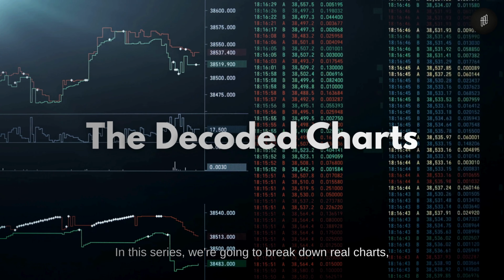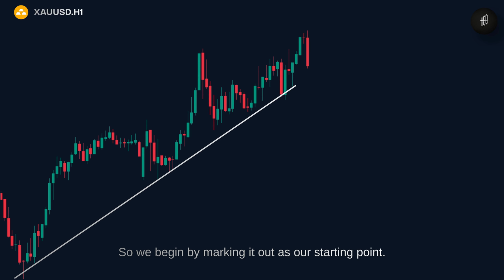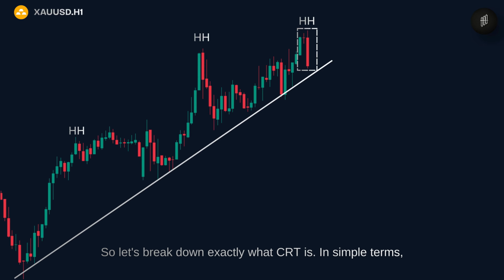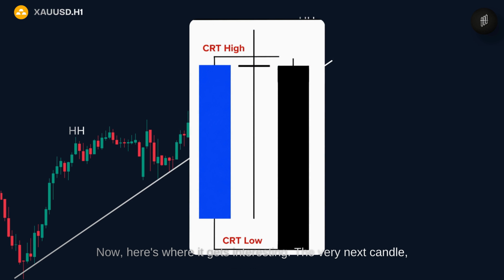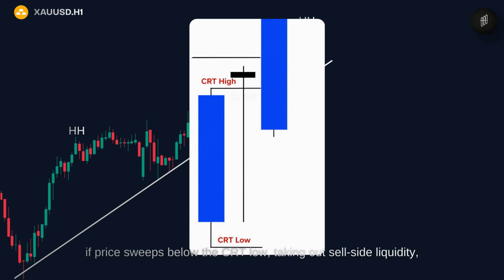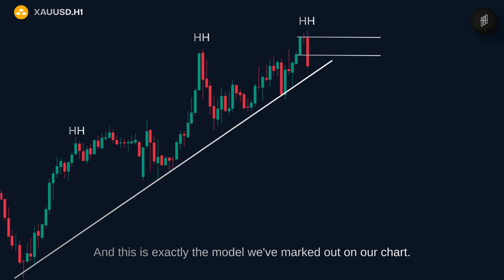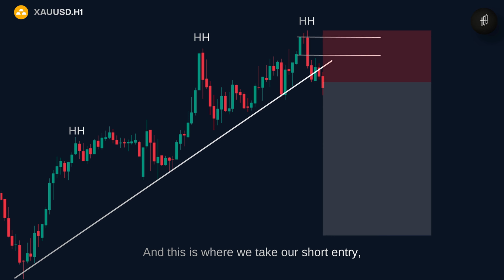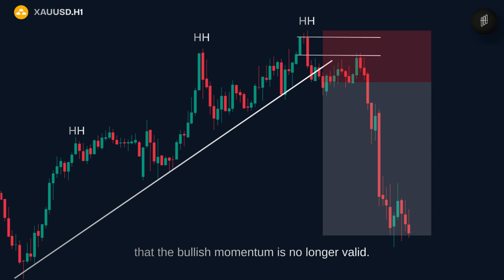CRT Model Explained: Sell-Side Liquidity + Trendline Break | The Decoded Charts #05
The Decoded Charts #05 — In this episode, we break down a CRT Model setup combining sell-side liquidity with a trendline break to understand how price can transition from a liquidity sweep into a potential reversal.

We’ll decode the chart step by step and look at how the CRT Model, liquidity, trendline structure, and price action come together to form a potential setup.

This chart breakdown covers:

• CRT Model
• Sell-Side Liquidity
• Liquidity Sweep
• Trendline Break
• Market Structure
• Price Action
• Reversal Confirmation
• Entry Confluences
• Risk Management

The goal is to understand the sequence behind the setup rather than simply memorizing a pattern.

The market leaves clues. We decode them.

0:00 Intro
0:40 Price Action